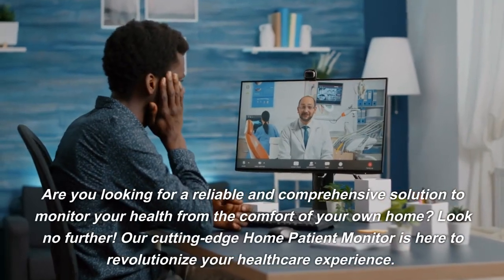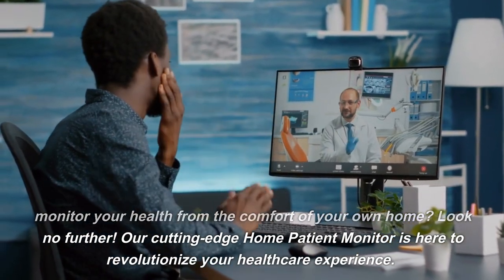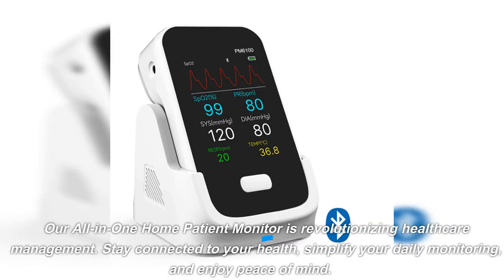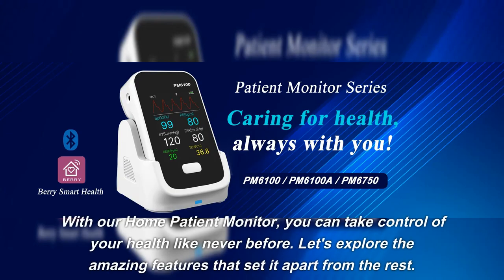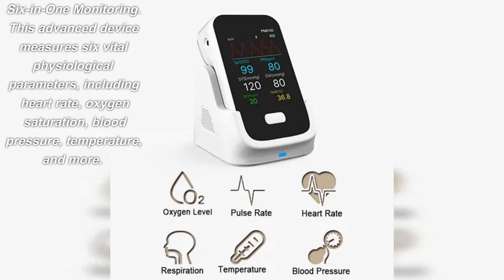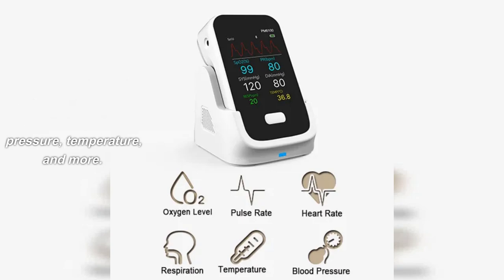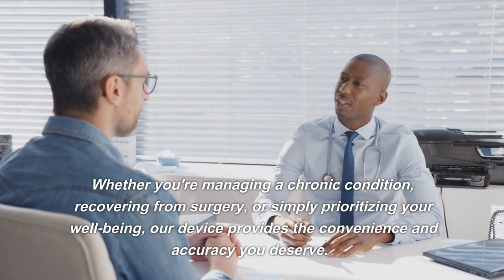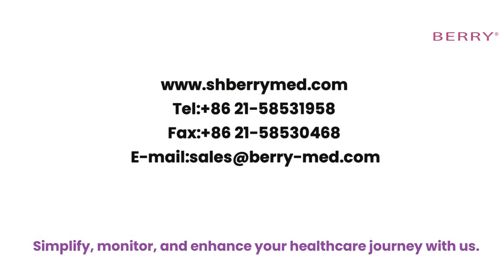Revolutionize Your Healthcare with Our All-in-One Home Patient Monitor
Discover the revolutionary All-in-One HomePatientMonitor, your comprehensive solution for monitoring your health from the comfort of your own home. Take control of your health like never before with our cutting-edge device.